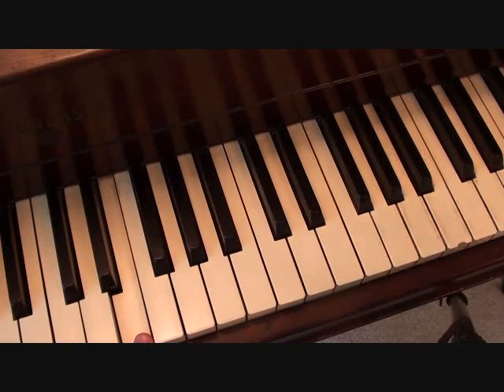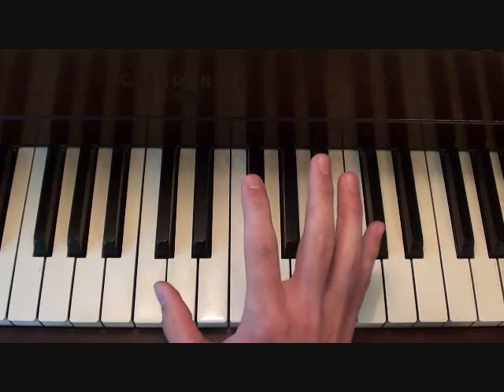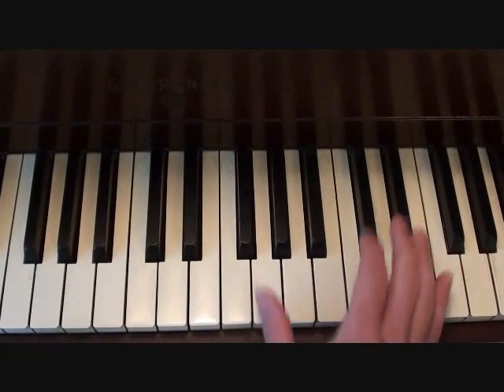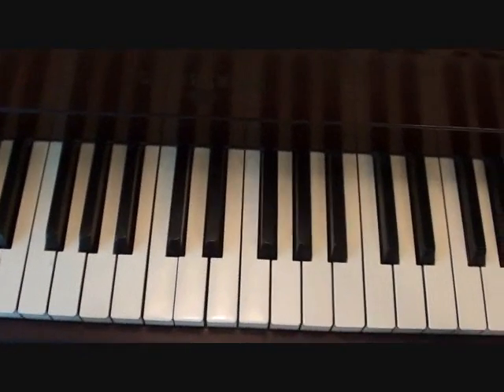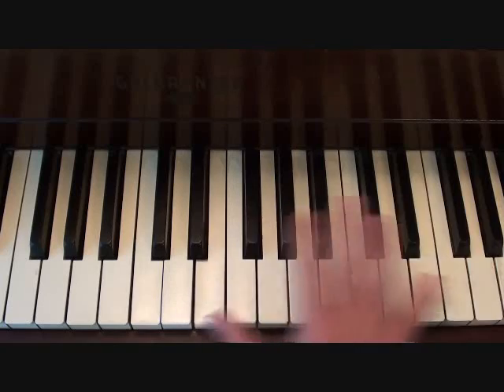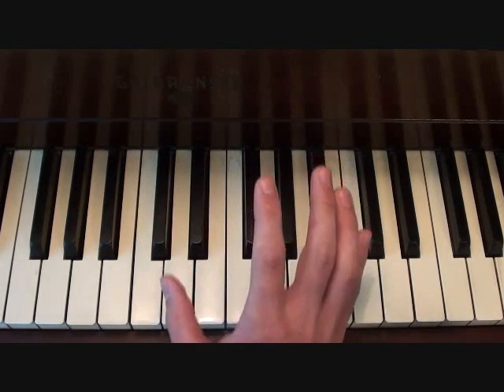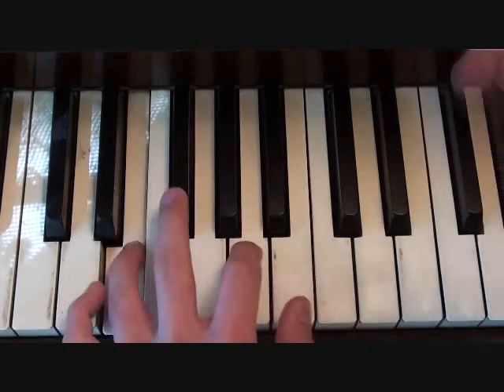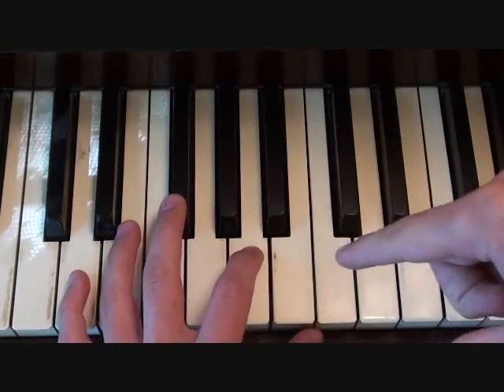It's Always Sunny in Philadelphia Theme Song (Piano Lesson by Matt McCloskey)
I walk you through a step by step lesson and teach you how to play the theme to It's Always Sunny in Philadelphia (my favorite show on TV - hands down) on piano.

Keep in mind this is the edit they use for the show itself, which only lasts about 30 seconds. The full version is around 3 minutes.

Cheers,
-Matt

-Mark Twain